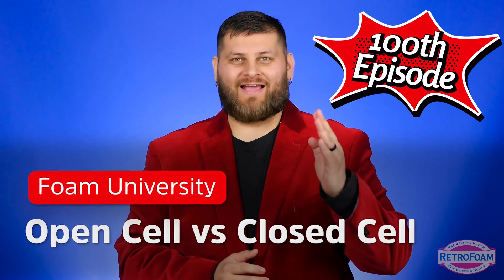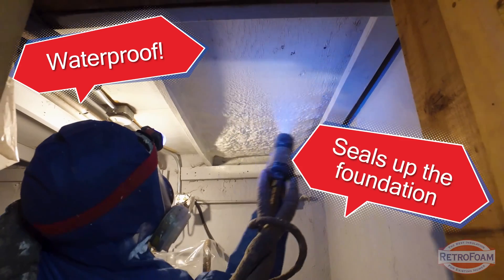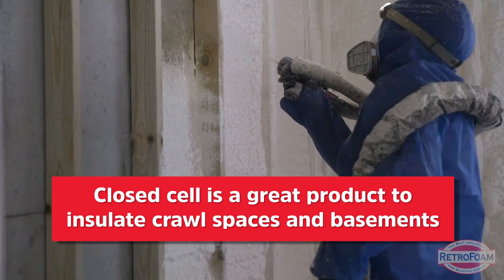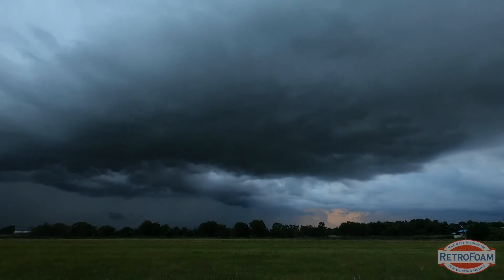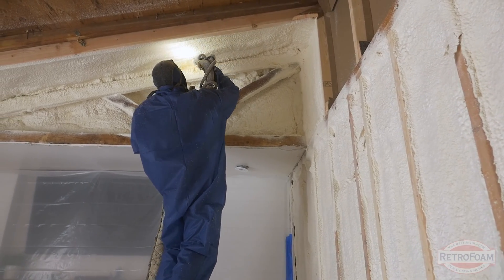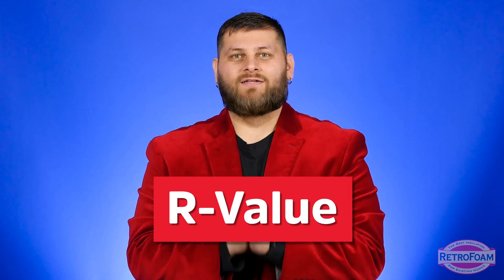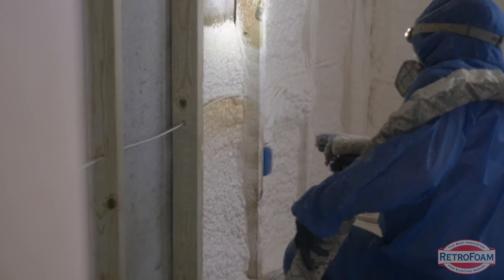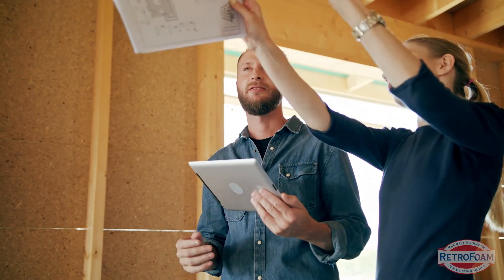Open Cell vs Closed Cell Spray Foam - A Satirical Look | Foam University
For our 100th episode we wanted to cover a big debate -- Which is better, open cell or closed cell spray foam. Here is our sassy take on this topic for the ages.

0:00 - Intro
0:22 - The debate between open cell versus closed cell spray foam is a neverending battle.
0:34 - Why some people say closed cell spray foam insulation is the best fit for a home.
0:49 - Closed cell spray foam is not designed to seal or waterproof a space.
1:06 - Always discuss project goals and expectations with your contractor.
1:28 - Closed cell spray foam is a great product to insulate crawl spaces and basements.
2:40 - If you're being sold on adding structural integrity with closed cell, the insulation contractor is just trying to sell you something. That's not what closed cell is designed to do.
2:54 - Closed cell spray foam costs more than open cell spray foam.
3:51 - R-Value is not the only factor to consider with spray foam insulation.
4:21 - You do not need as many inches of closed cell to reach maximum efficiency.
5:10 - Do your research to find what is best for your insulation project.
5:31 - Open cell is most likely the best option for a residential project.
5:39 - Open cell costs less, has same great R-Value, and is more pliable.